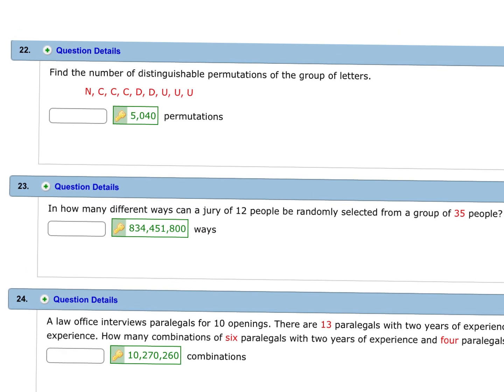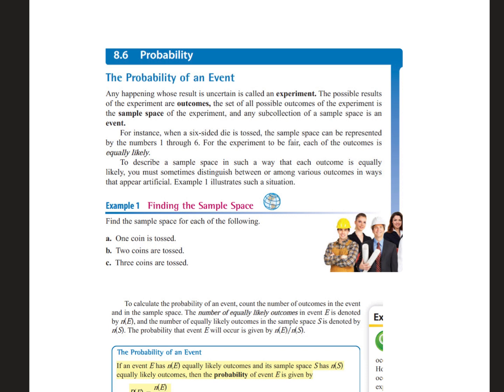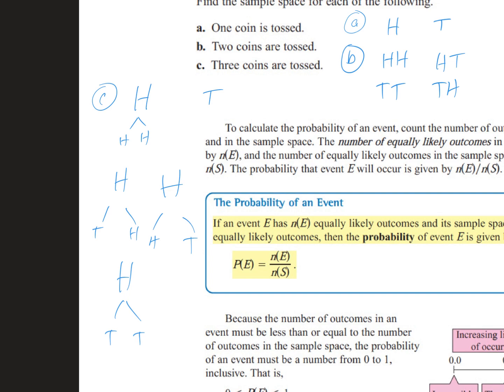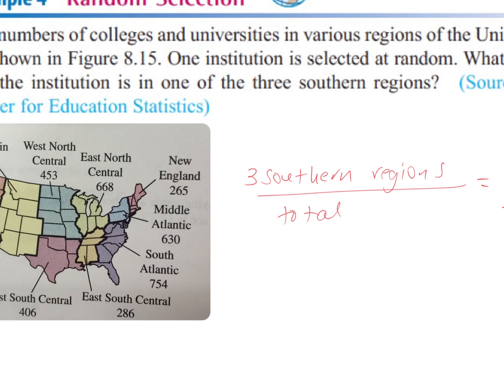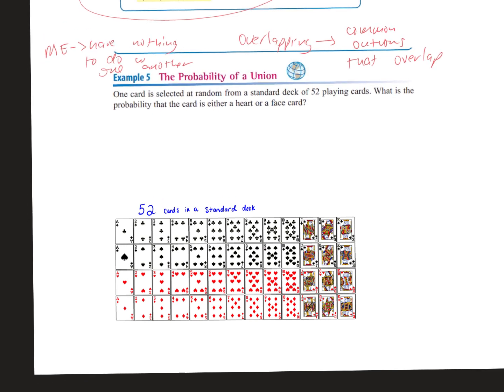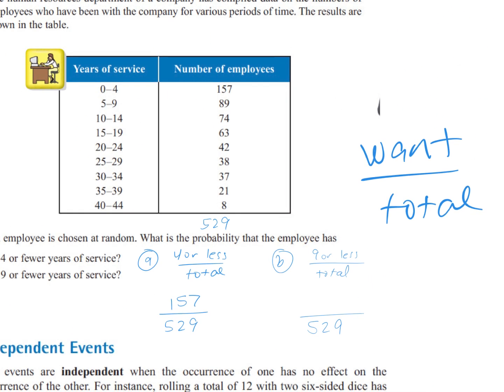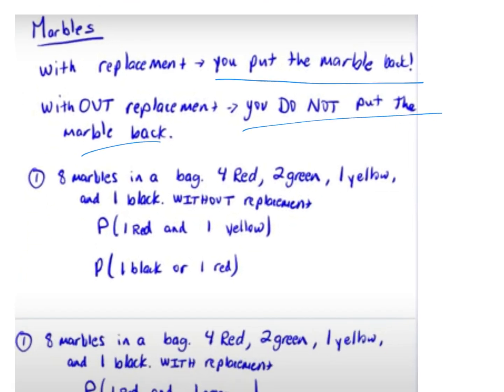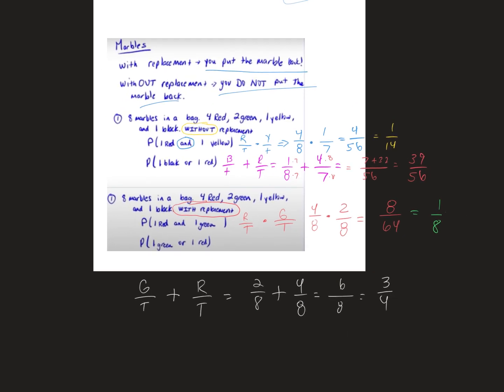03.27 PCH 8.6 Probability Notes